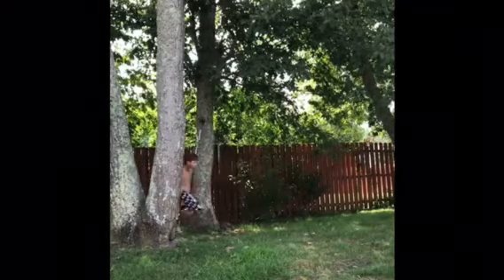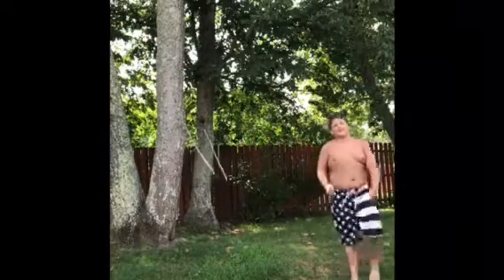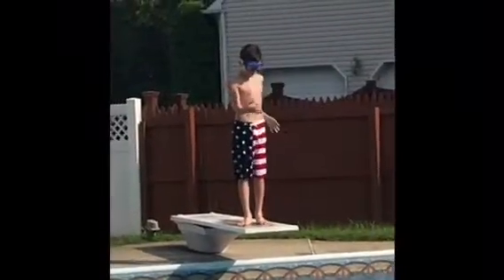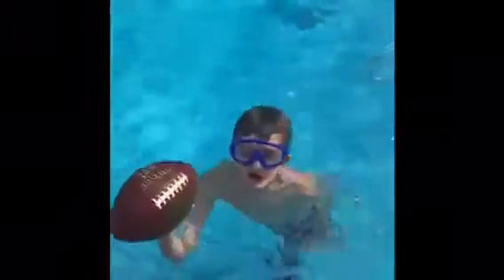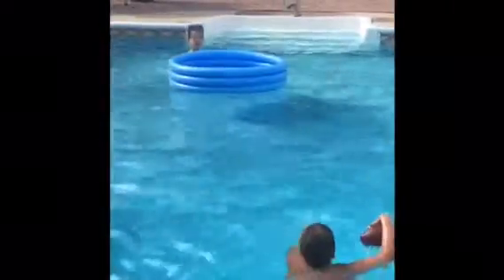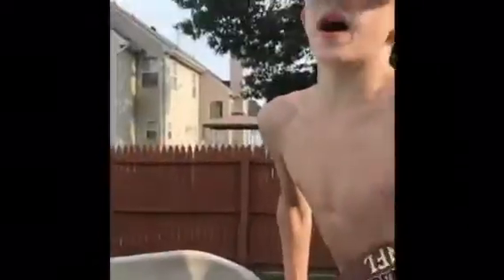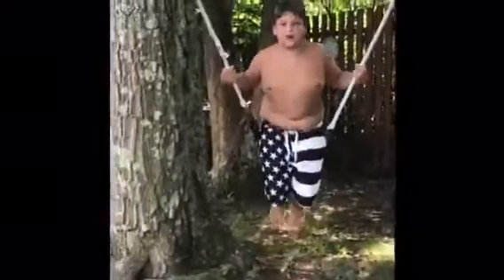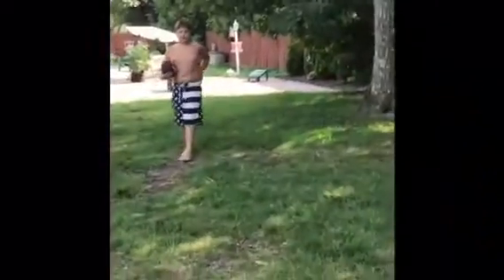Football Trick Shots (With my friend Eric)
Hope you guys enjoyed this epic video comment what you're fav shot was and comment down below what this shot should be named when Eric caught the football while jumping off the diving and the shot where he missed to throw it in the bucket byeeeee!